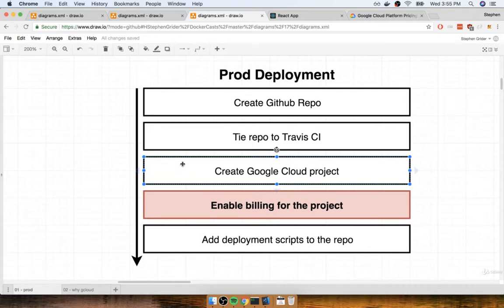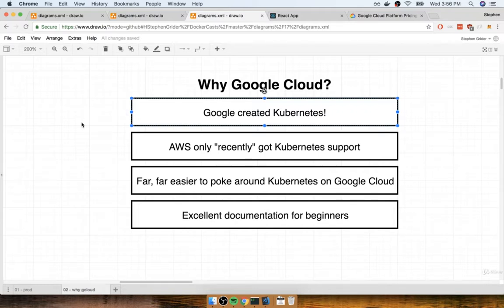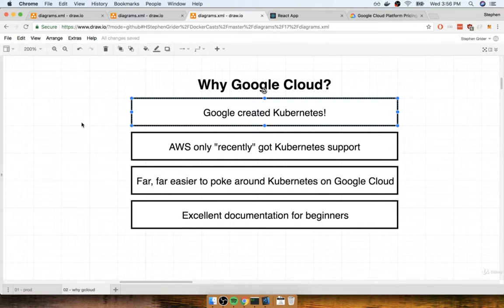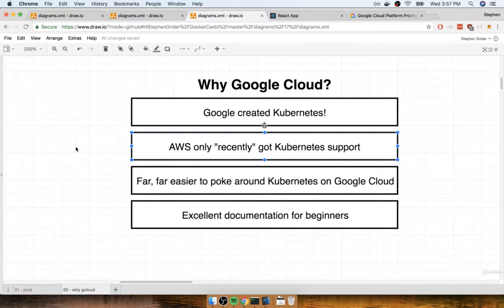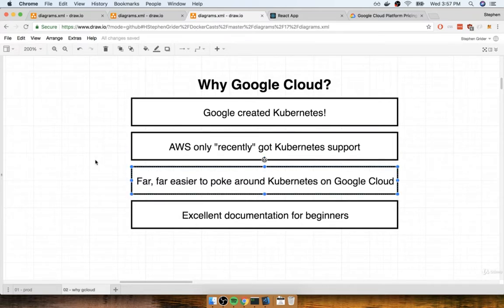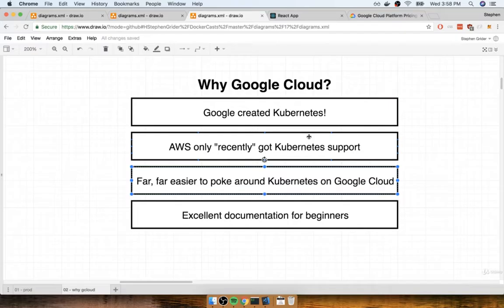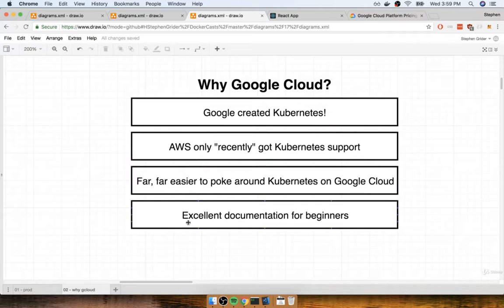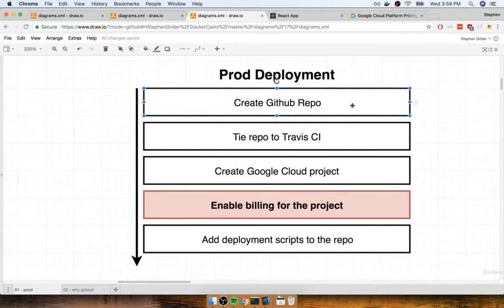219 Google Cloud vs AWS for Kubernetes Copy